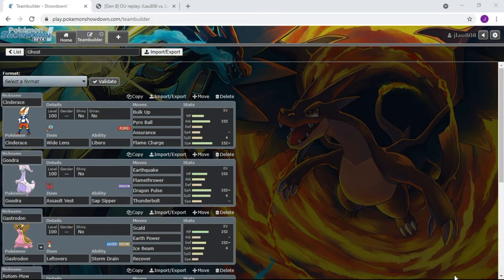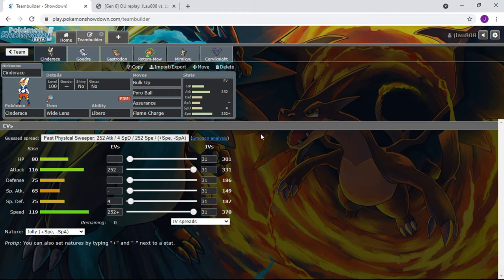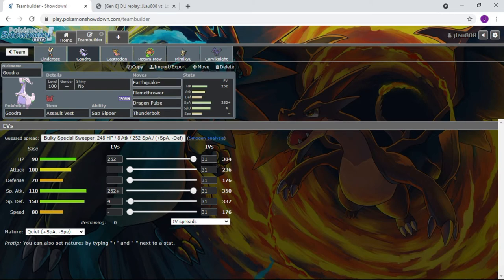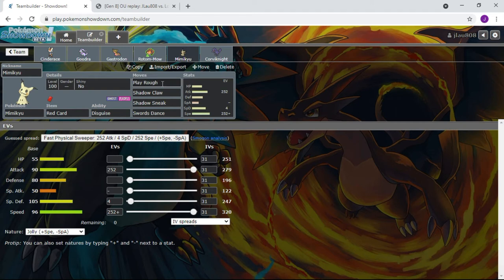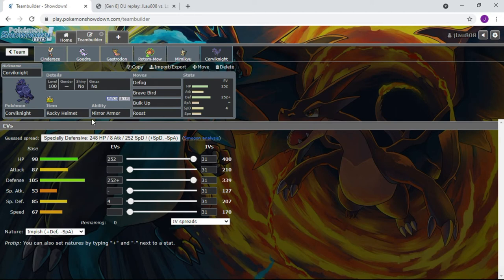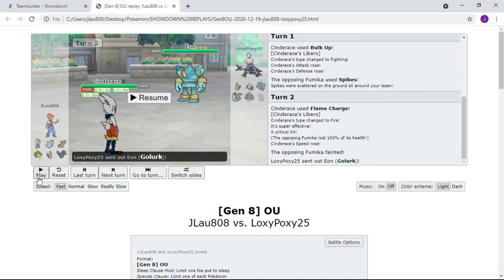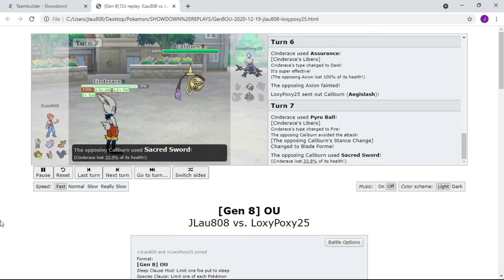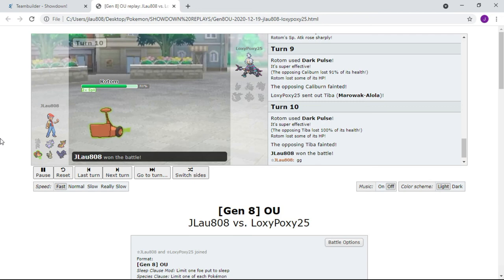Legendary Trials: Ghost Gym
2) Pokemon Colosseum: Cipher Peon Theme by Tsukasa Tawada